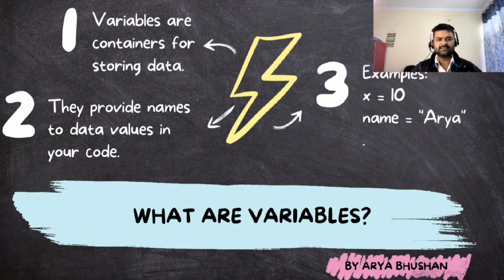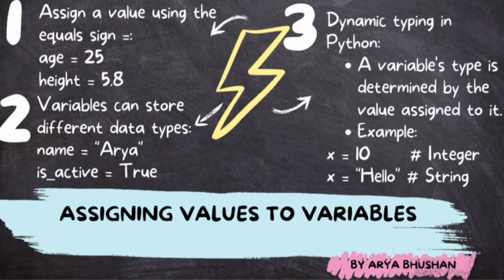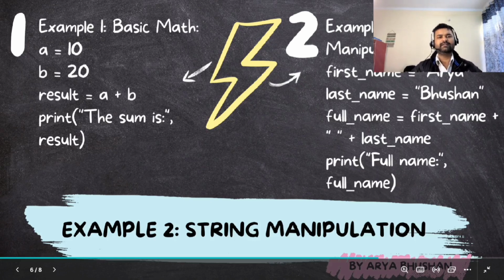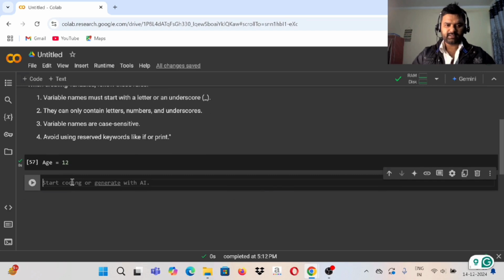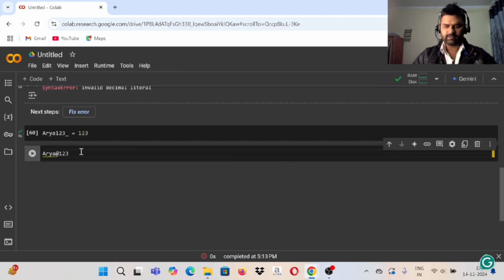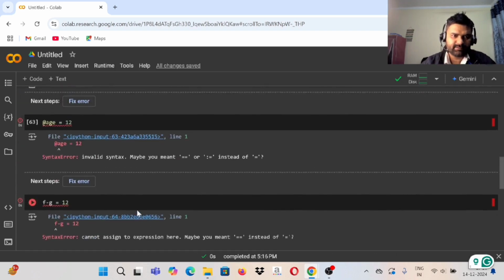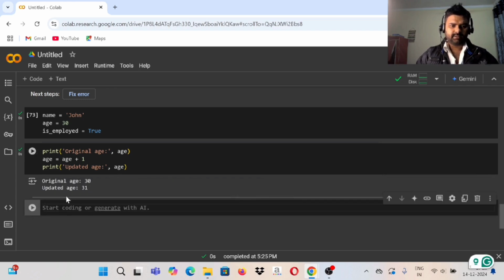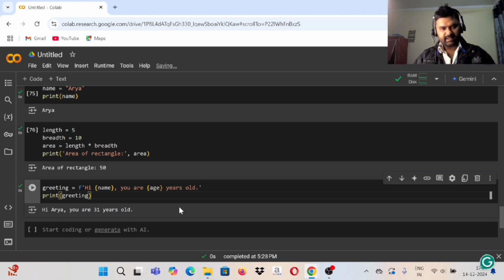Introduction to Variables in Python | Video 6 | PYTHON PROGRAMMING FOR DATA ANALYSIS | Full Tutorial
Welcome to Video 6 of our Python Programming for Data Analysis Full Tutorial Series! 📊

In this video, we’ll explore one of the most important concepts in Python programming—Variables Understanding variables is essential for writing efficient and dynamic code.

What you’ll learn in this video:
✅ Examples to understand variables in action

This tutorial is beginner-friendly and a must-watch for anyone starting their journey in Python programming for data analysis.

Let us know your thoughts and questions about Python variables.